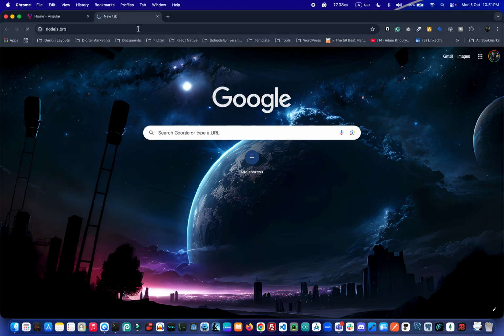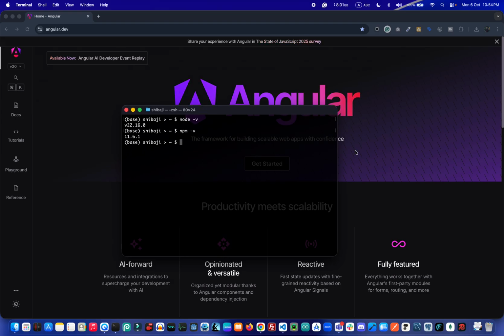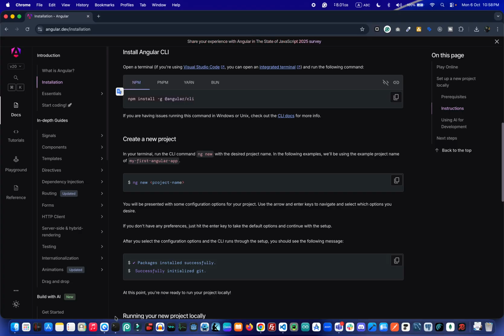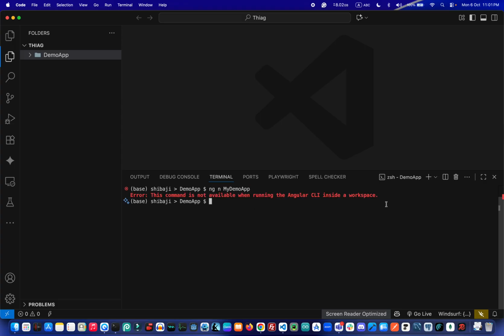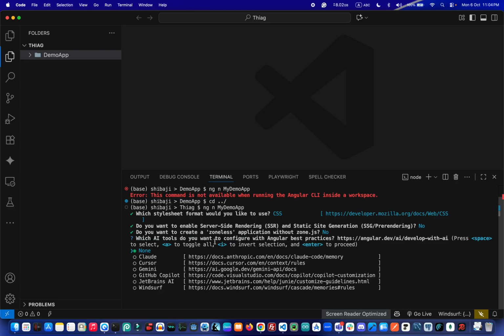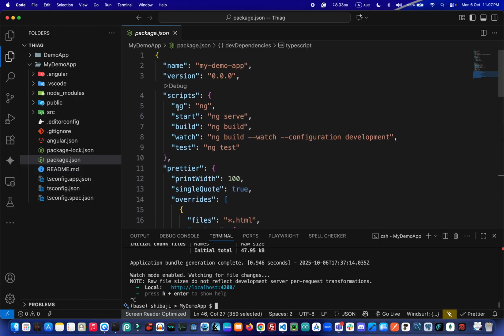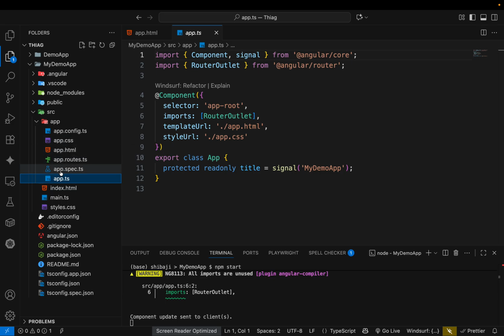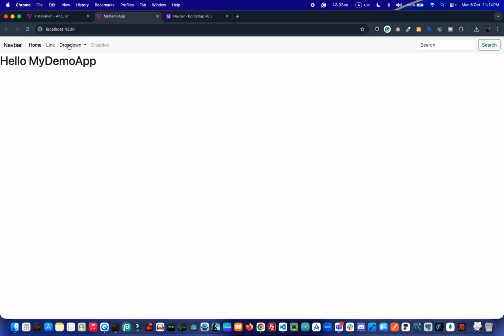[English] Basic Angular Setup Process | Live Class | Unedited